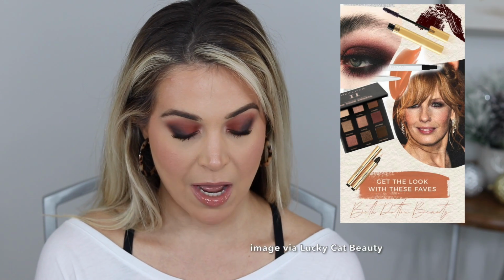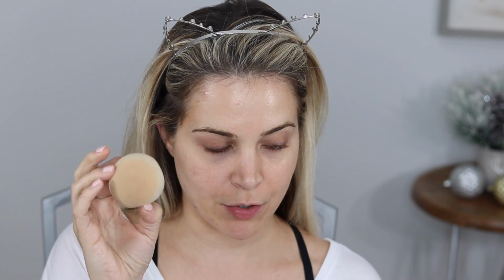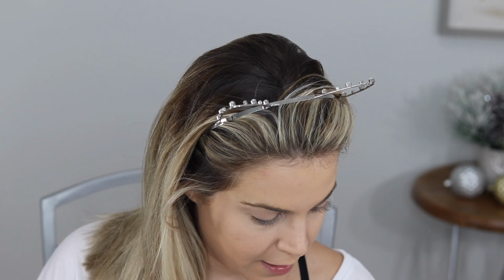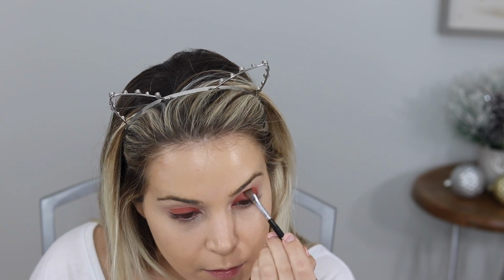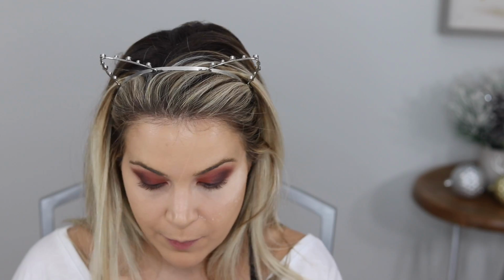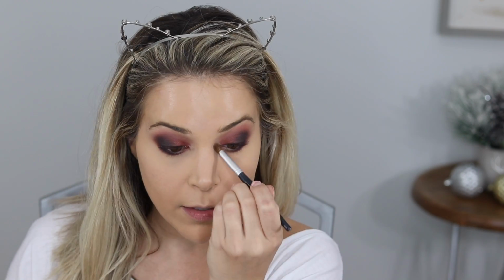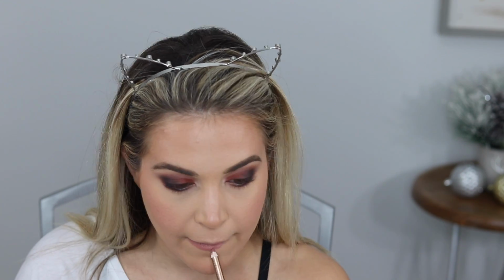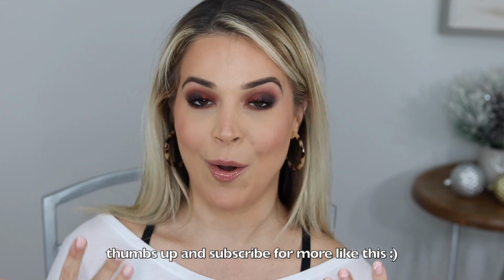BETH DUTTON YELLOWSTONE MAKEUP TUTORIAL ft. Clean Beauty! | Wearable Red Eyeshadow Look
🖤OPEN ME TO FIND MORE DETAILS + LINKS TO ITEMS🖤

A friend of mine thought I could do an amazing job re-creating a Beth-Dutton-inspired makeup look using mostly clean beauty!

As someone unfamiliar with the show, Yellowstone, I had to look it up. But I'm all about a take charge woman boss babe and I hope I did this Beth Dutton Yellowstone makeup tutorial justice :)

*I am a Beautycounter consultant! I LOVE the products and think they're totally worth the hype while being safer for you. These links are my links, so if you check out, be sure you're shopping with Steffanie Entralgo so I can shoot you a special thank you.*

Beautycounter Creamy Concealer (Med. 2 eyes, Tan 1 on face)